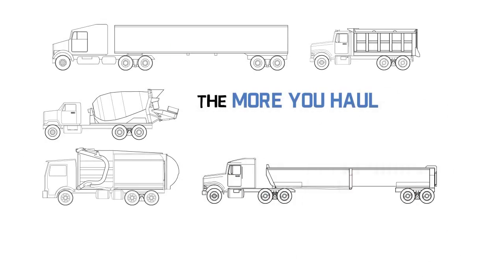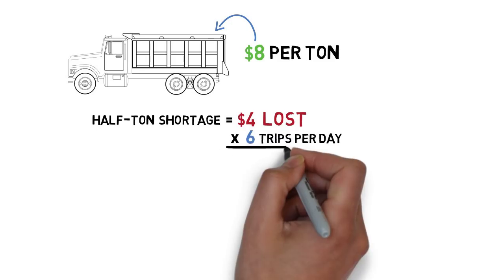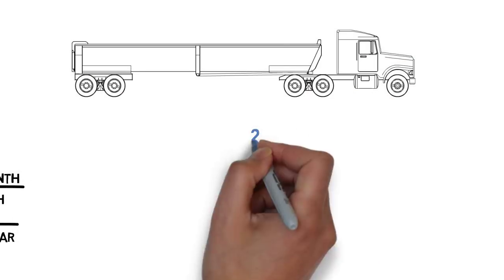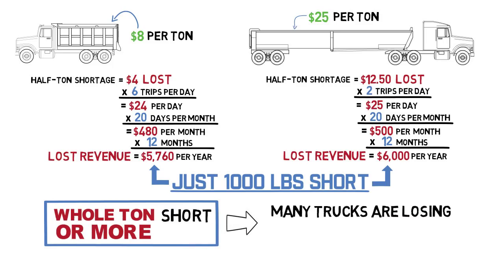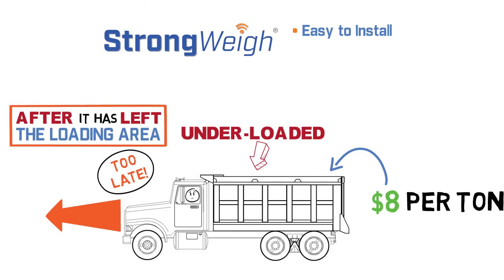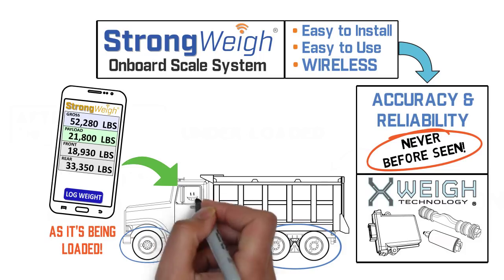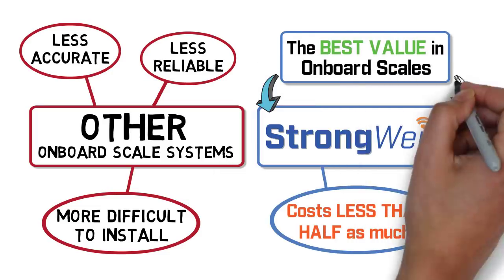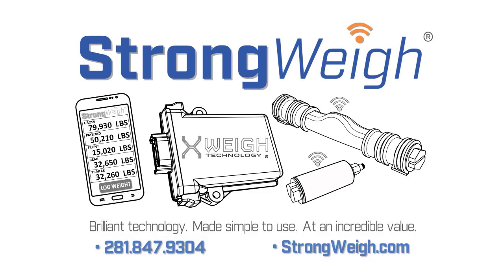Commercial Trucks - Prevent Under-Loading and Boost Profits with a Strong Weigh Onboard Scale System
For most commercial trucks, profits are maximized by hauling the biggest possible loads.  In many cases this is because revenue is directly proportional to how much you haul (the bigger the payload each trip, the more you're paid each trip), while in other cases it's because hauling more each trip simply results in fewer trips that need to be made, which cuts expenses (fuel, driver, mileage, maintenance).

Unfortunately, many trucks aren't weighed until after they're loaded and have left the loading area - and if the truck is under-loaded, its too late to do anything about it.  This is why it's extremely common for trucks to haul loads that are 1,000 to 2,000 lbs short of their legal weight limit - some trucks are regularly under-loaded by multiple tons even.  And over time it adds up to lot of lost profit, costing companies tens of thousands of dollars each year.

But with the Strong Weigh wireless onboard scale system installed, the driver can easily see the truck's weight as the truck is being loaded, and before leaving the loading area, and can ensure the truck is loaded to the max every single load it hauls.  For most trucks, the resulting profit boost is so significant that the Strong Weigh system pays for itself within months.